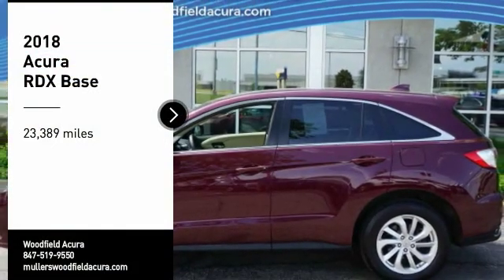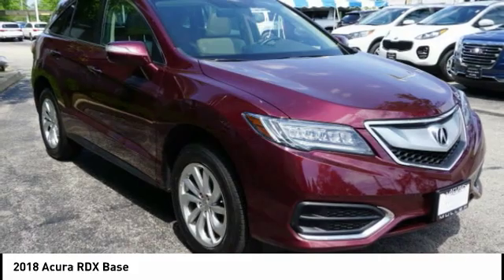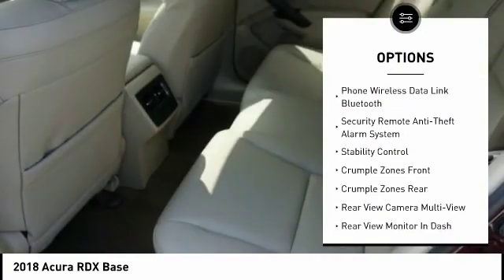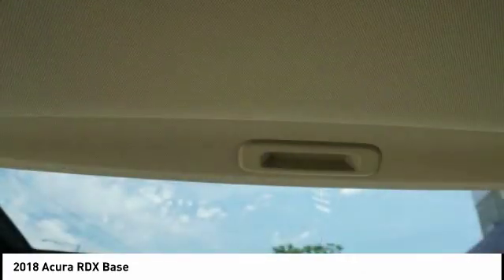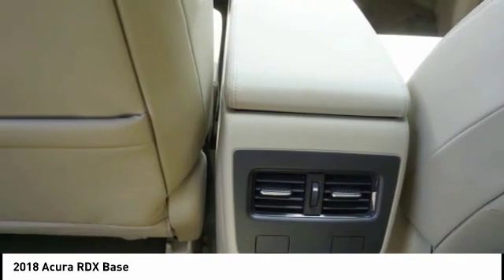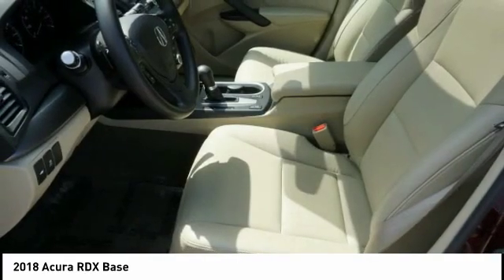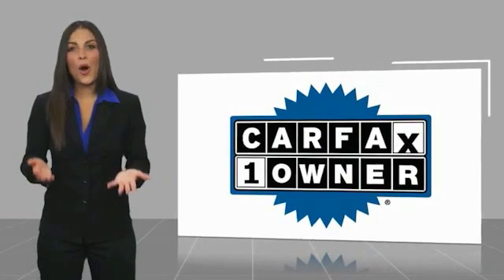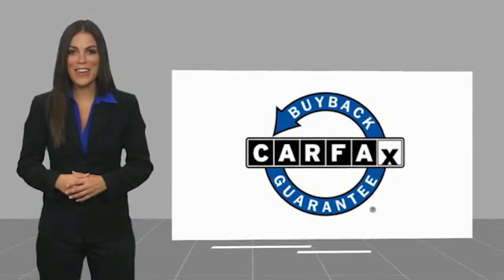2018 Acura RDX Hoffman Estates IL P14844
2018 Acura RDX Base

Woodfield Acura
1099 w. Higgins Rd.

All the latest technology!  Sunroof, Heated Leather Seats, Bluetooth, Loaded!!  CLEAN 1-OWNER CARFAX REPORT!  This RDX was adult driven and well maintained by a non-smoker.  A 182-point inspection was completed by an Acura Factory Trained Technician.  This gorgeous Basque Red RDX has a bumper to bumper warranty good until 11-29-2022 or 62,000 miles and a powertrain warranty good thru 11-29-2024 or 100,000 miles on the odometer.  LIMITED TIME SPECIAL APR AVAILABLE!  Muller's Woodfield Acura is the Midwest's Largest Certified Acura Dealer!  HUGE INVENTORY!!  for hundreds of pre-owned vehicles.  Our inventory changes daily, there's a good chance we have what you're looking for.  HUGE TENT EVENT GOING ON NOW!  We get the nicest trade-ins in town!!  Muller's Woodfield Acura is your #1 location for Pre-Owned Acura's.